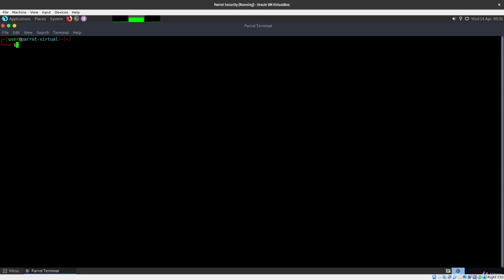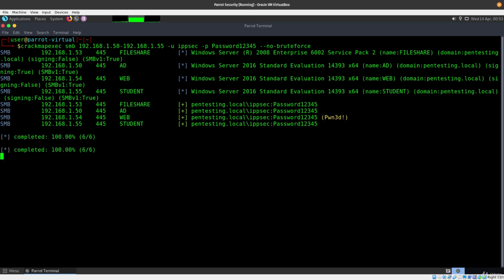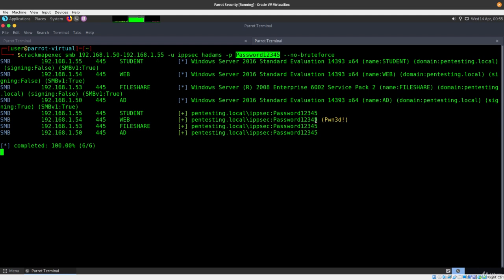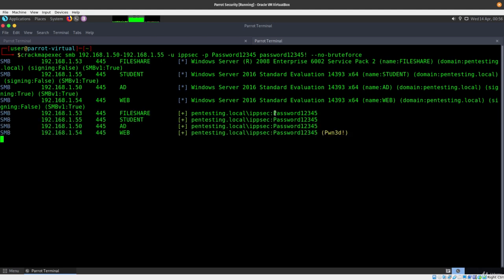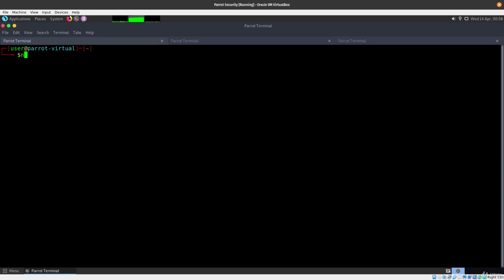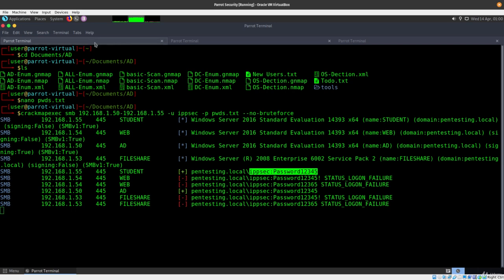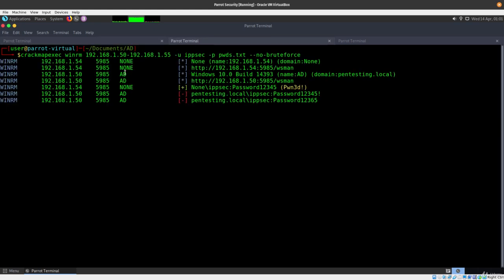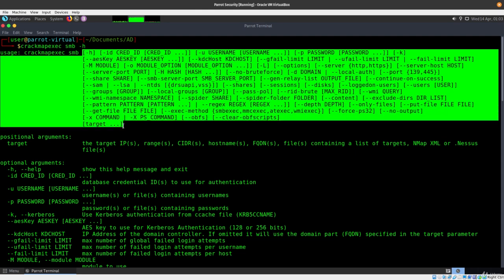11 - SwisArmy - CrackMapExec [Password Spraying ]